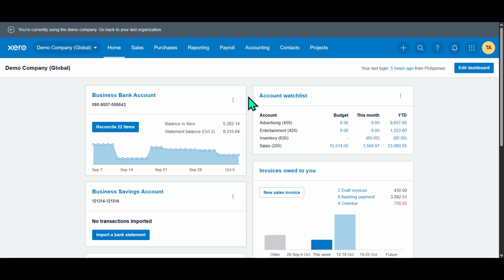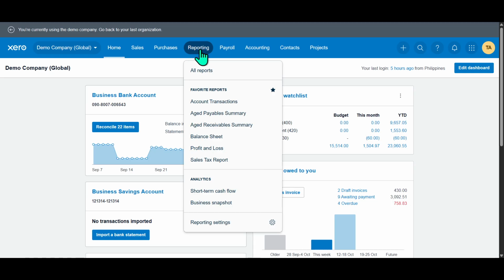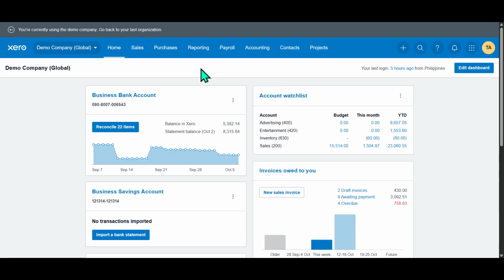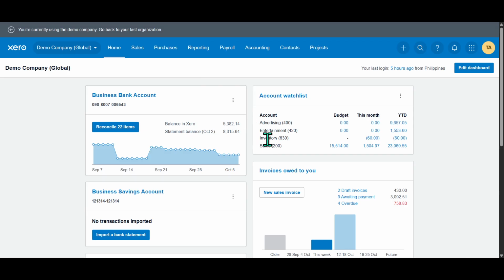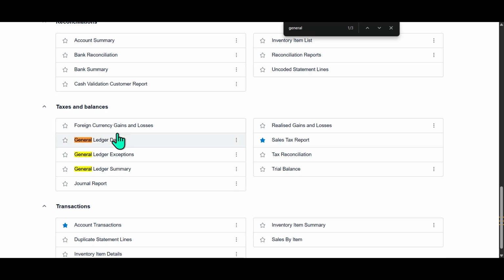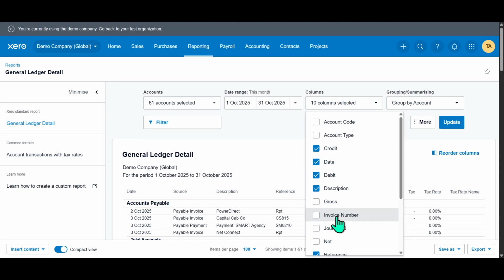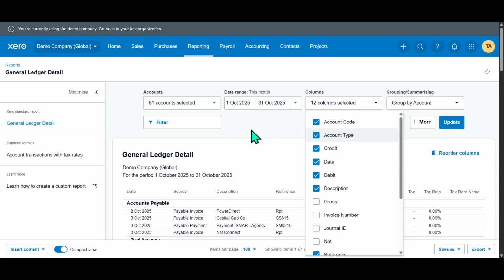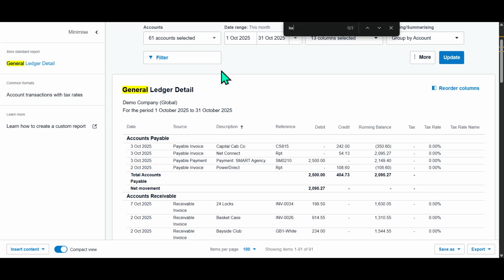How to See the Supplier Ledger in Xero (2025 Tutorial)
Learn how to see the supplier ledger in Xero—view all bills, payments, and credit notes for a supplier in one place. This 2025 step-by-step tutorial is perfect for bookkeepers, accountants, and small business owners managing supplier accounts and reconciliations in Xero.

how to see supplier ledger in xero tutorial 2025, view supplier transactions and history in xero, xero supplier ledger step by step guide, check supplier account balances in xero, beginners guide view bills and payments in xero, xero bookkeeping tutorial supplier ledger 2025, manage supplier statements and credits in xero, view all supplier activity in xero accounting software, xero accounts payable report tutorial, how to review supplier transactions and ledgers in xero